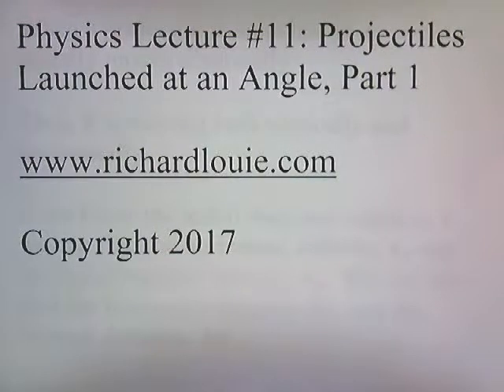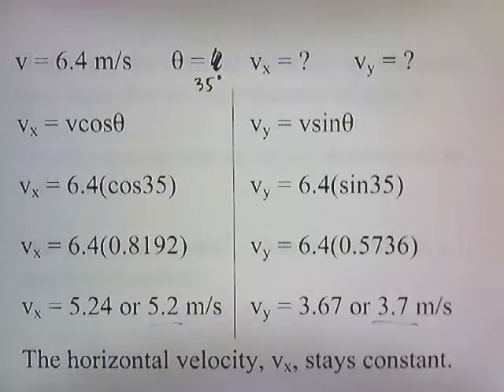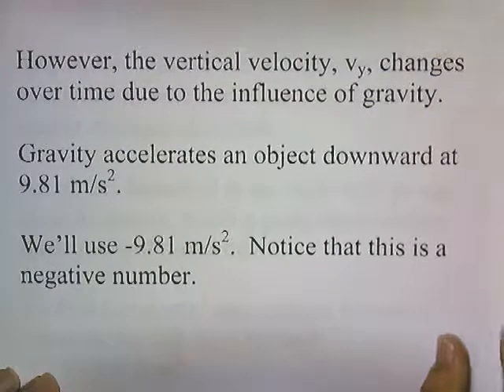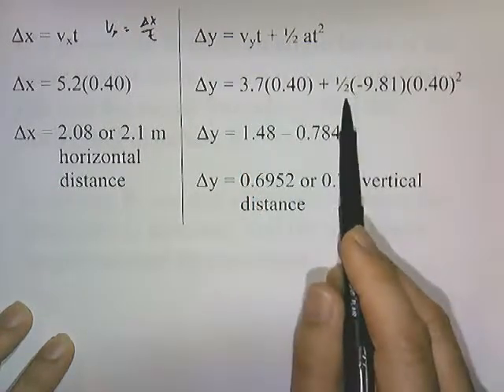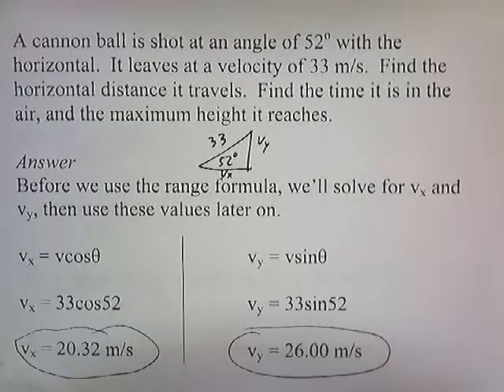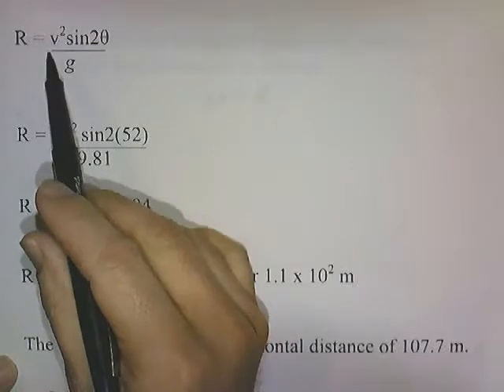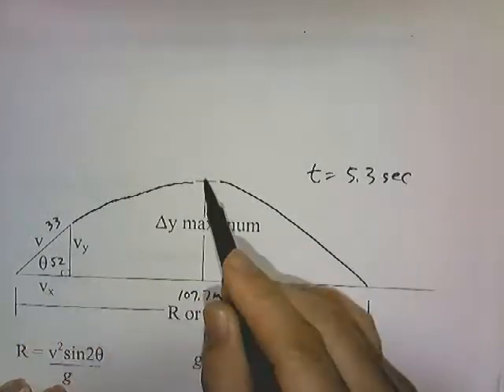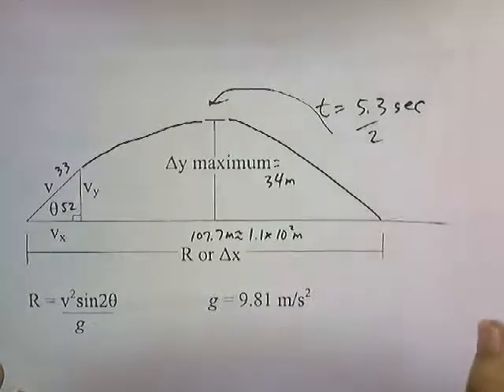Projectiles Launched at an Angle, Part 1